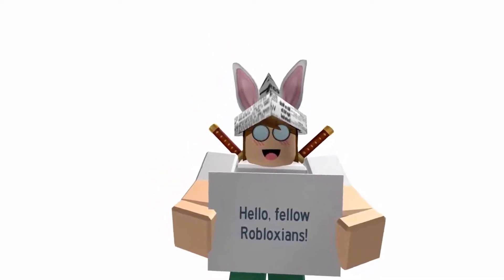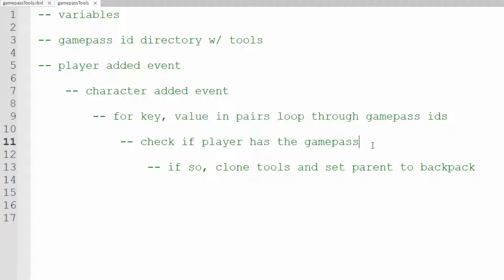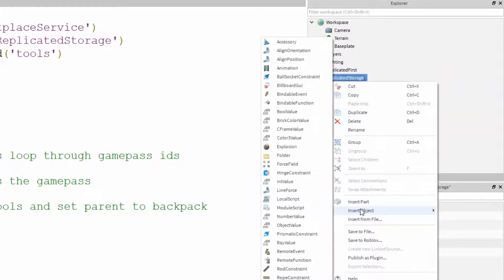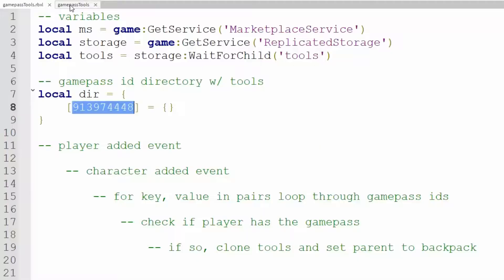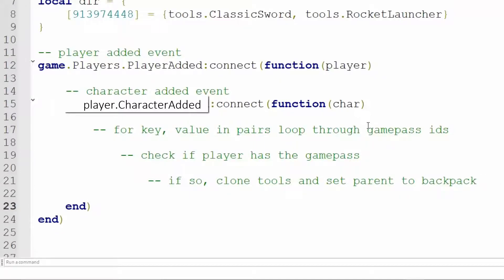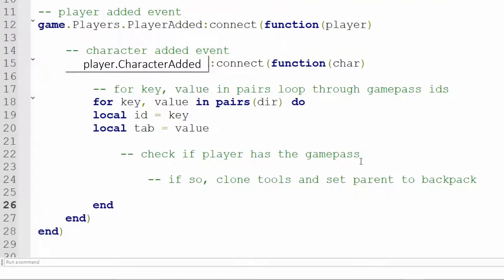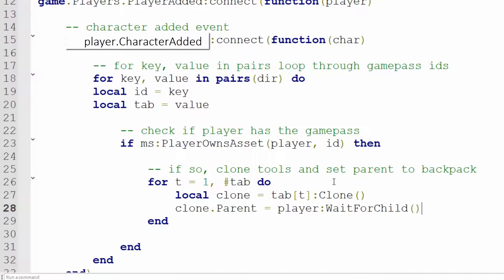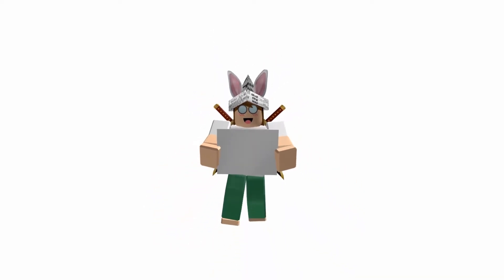How to Make Gamepasses Give Tools | Roblox Scripting Tutorial (updated 12/24/18)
big thank you to Argofox for the awesome music!